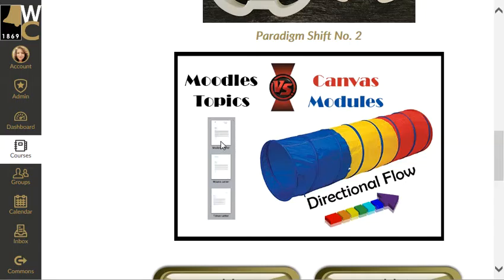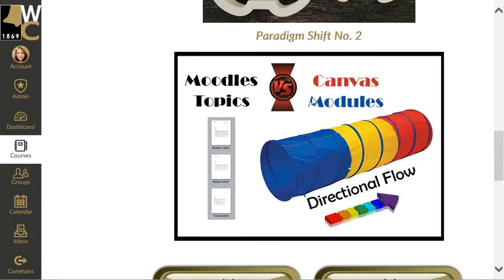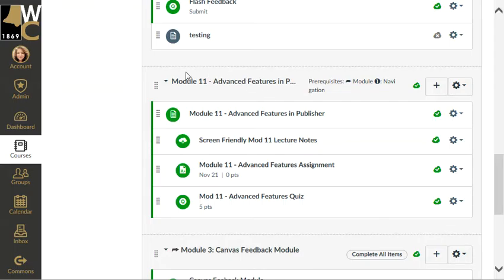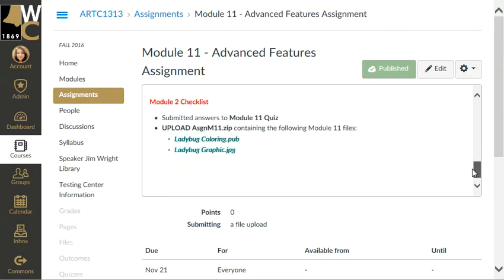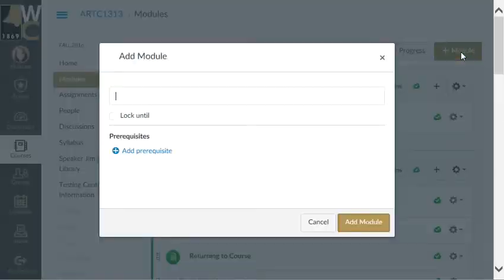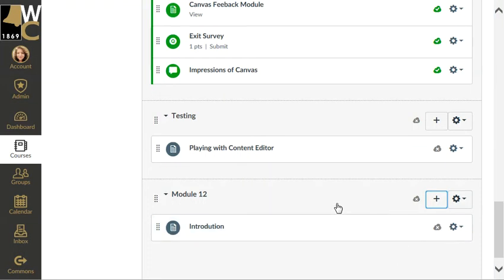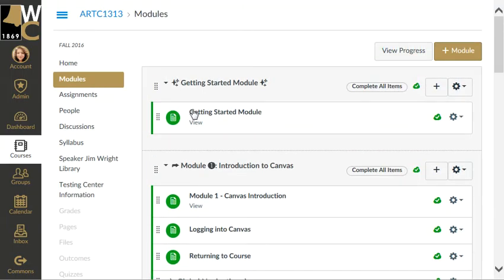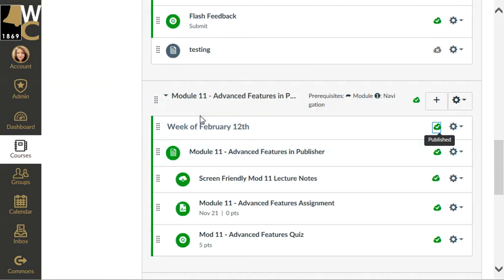Understanding Modules - WC Canvas Training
How to work with and build your class using Module in Canvas - plus work for those used to setting a start date to create date driven modules.